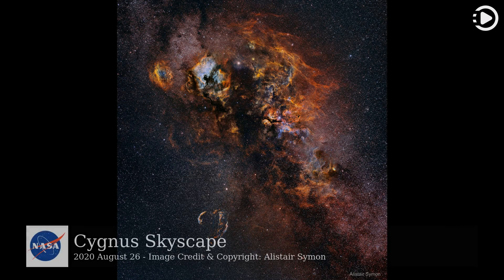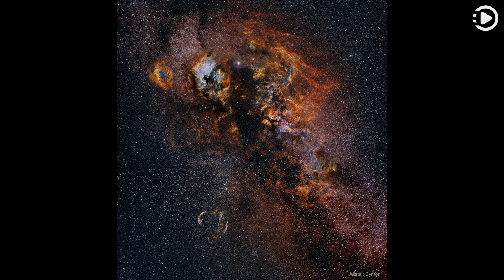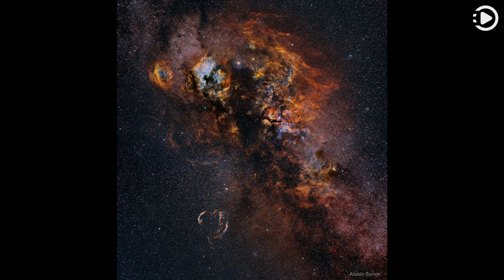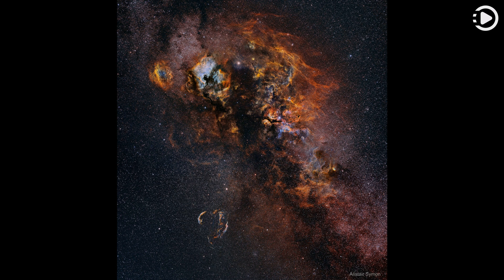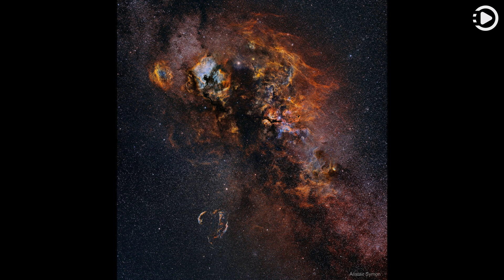APOD: 2020-08-26 - Cygnus Skyscape (Narrated by Salli)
Astronomy Picture of the Day - August 26th, 2020 - Cygnus Skyscape (Narrated by Salli)

In brush strokes of interstellar dust and glowing hydrogen gas, this beautiful skyscape is painted across the plane of our Milky Way Galaxy near the northern end of the Great Rift and the constellation Cygnus the Swan. Composed using 22 different images and over 180 hours of image data, the widefield mosaic spans an impressive 24 degrees across the sky. Alpha star of Cygnus, bright, hot, supergiant Deneb lies near top center. Crowded with stars and luminous gas clouds Cygnus is also home to the dark, obscuring Northern Coal Sack Nebula, extending from Deneb toward the center of the view. The reddish glow of star forming regions NGC 7000 and IC 5070, the North America Nebula and Pelican Nebulas, are just left of Deneb. The Veil Nebula is a standout below and left of center. A supernova remnant, the Veil is some 1,400 light years away, but many other nebulae and star clusters are identifiable throughout the cosmic scene. Of course, Deneb itself is also known to northern hemisphere skygazers for its place in two asterisms -- marking the top of the Northern Cross and a vertex of the Summer Triangle.   Follow APOD on: Instagram, Facebook,  Reddit, or Twitter